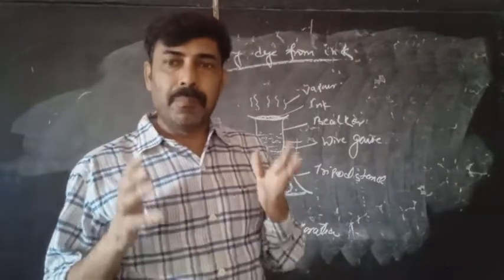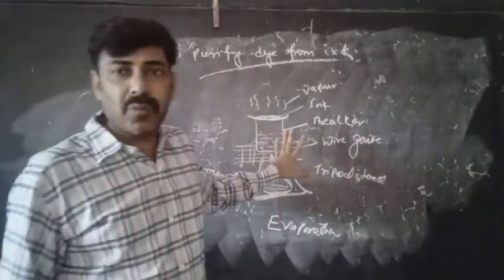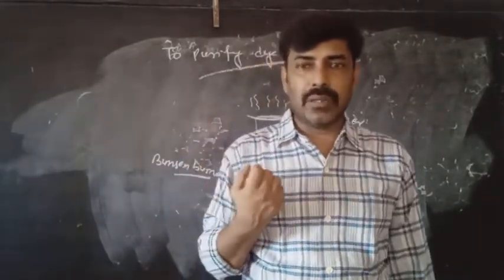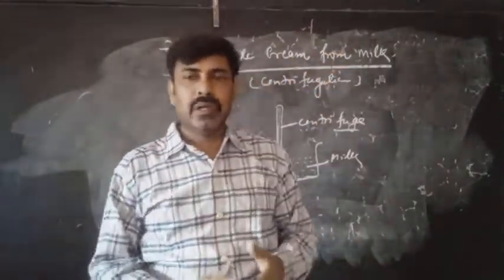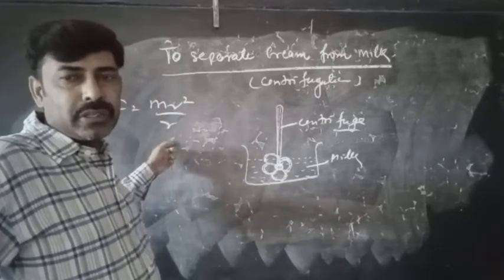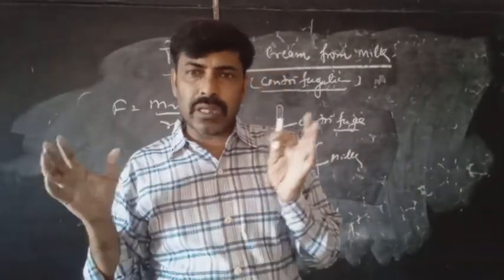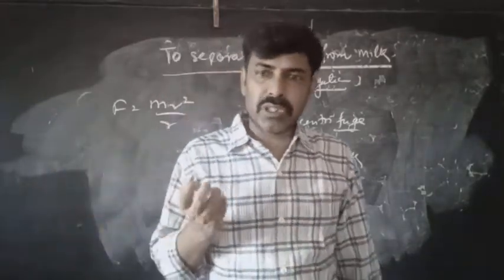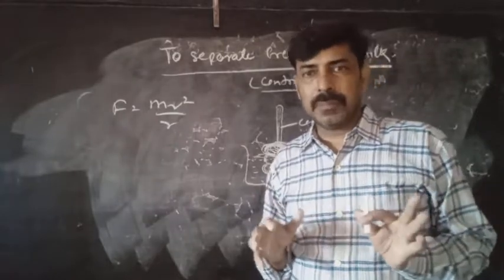Is matter around us pure 2